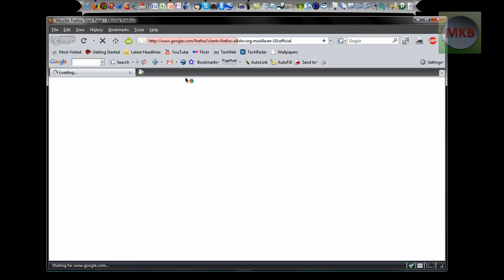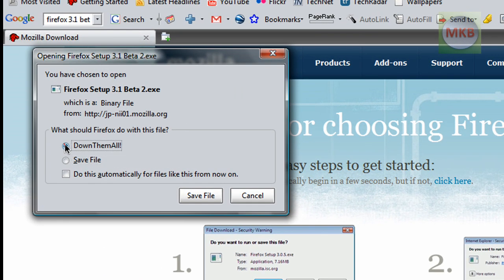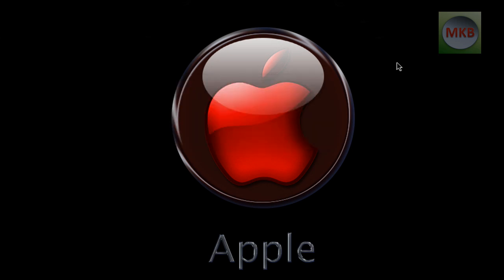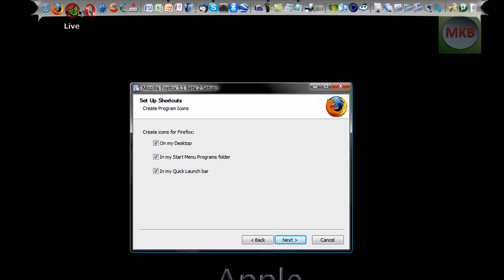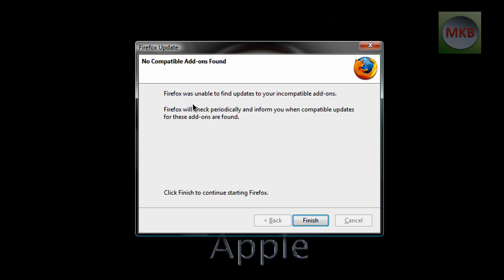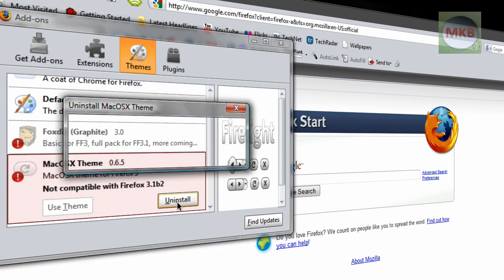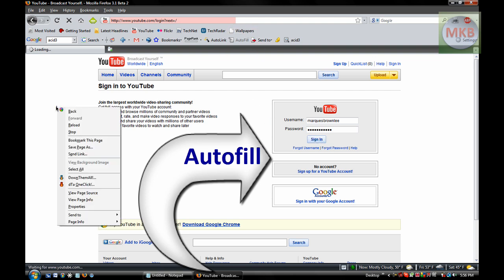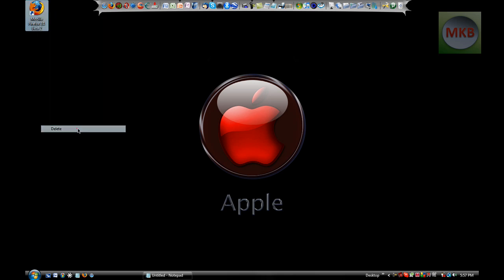HD Tutorial: Firefox 3.1 Beta 2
In this tutorial, I'll show you how and where to download the newest Firefox 3.1 Beta from Mozilla. This new browser is supposedly the fastest and most complete version of Firefox yet! And it scores a decent 93/100 on the Acid3 test, proving the development that went into this new browser.

A note: Firefox preloader (see previous tutorial), Fission, and several addons are still compatible with the newest beta version of Firefox, however, a number of the others, and a few themes i liked were no longer compatible, and were rendered unusable.

But overall, this is the fastest, most stable, and leanest browser Mozilla has ever built! Download Firefox 3.1  beta 2 and try it out for yourself.